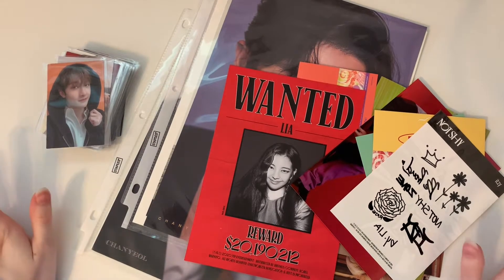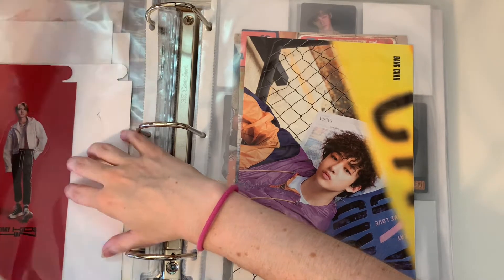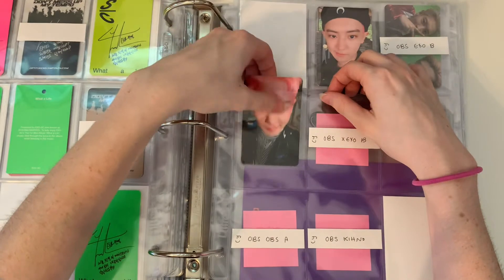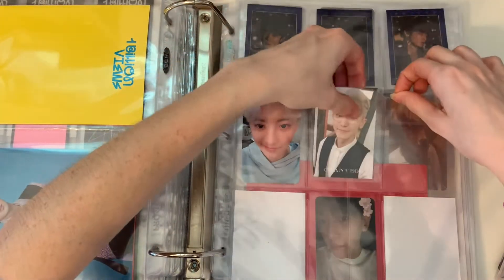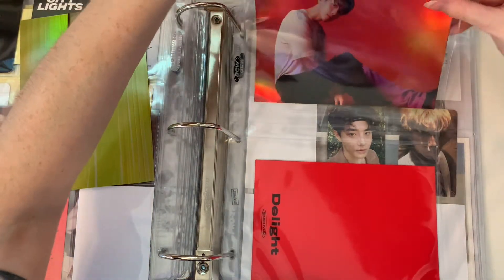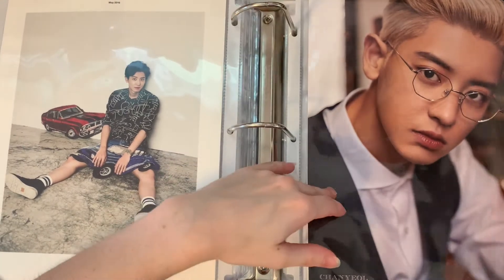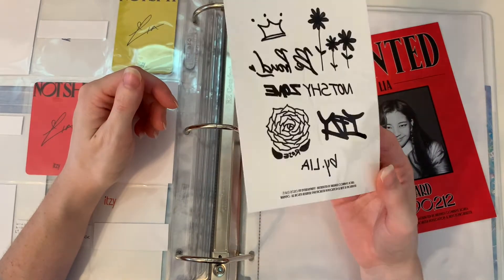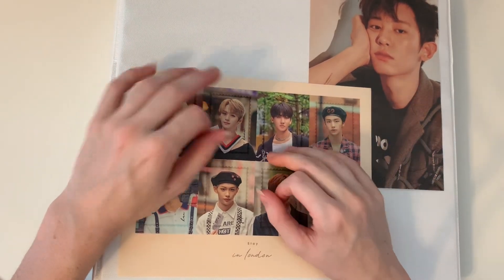storing kpop photocards #3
this video has taken so long to finally put up lol so glad its done! i have a lot of merch and packages coming so i will have some more videos soon. thanks for watching!

twt | @nopetaeil

upcoming videos:
stray kids unboxing
neokyo haul